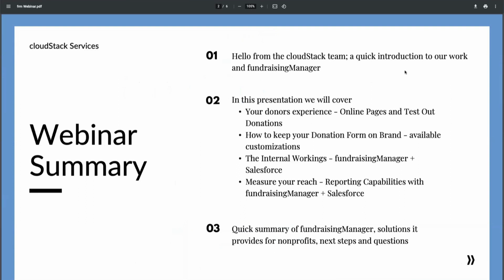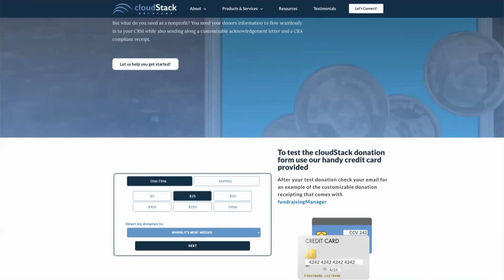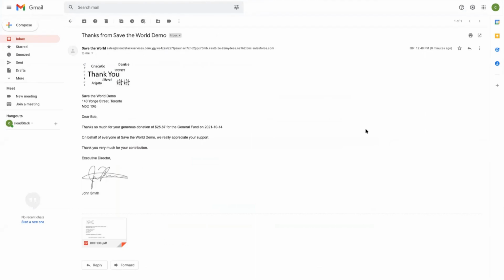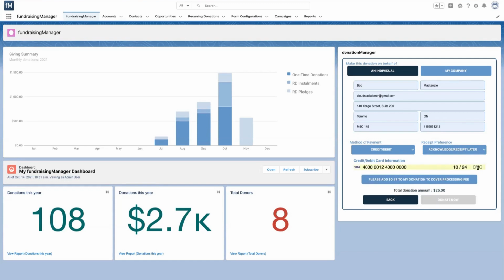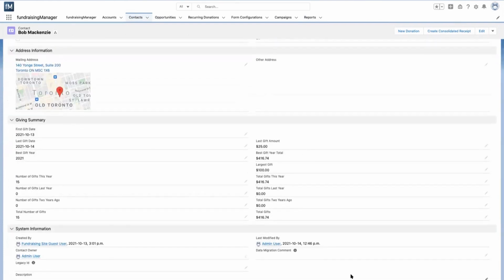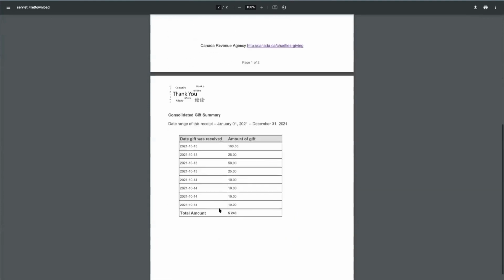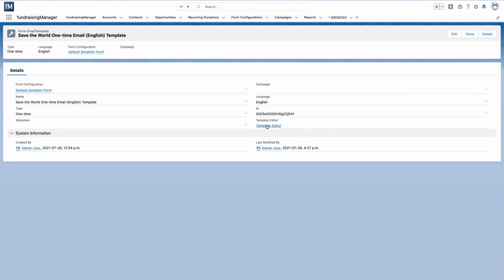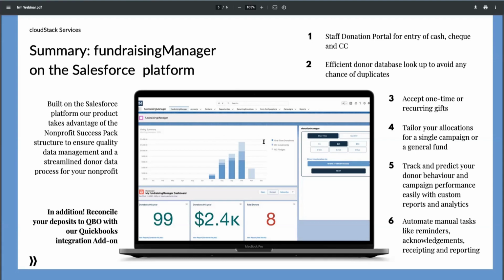fundraisingManager Webinar - Bring your Nonprofit data together with Ease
Bring your nonprofit data together with ease. So you don't lose sight of what matters: Your mission.

Join us as we introduce the newest iteration of fundraisingManager.

fundraisingManager is a CRM automation system that makes it easy for you to
remove tedious administrative tasks and run your nonprofit more efficiently.

☆ Less spreadsheets, more stewardship - Spend more time on stewardship, not spreadsheets.
☆ Engage donor base and boost fundraising - Access valuable intelligence to identify which donors are the most committed to your cause and which need additional outreach to stay engaged.
☆ Value your constituents - Your donors, supporters and volunteers are your most valuable resource. Show them just how much through personalized, relevant communication.
☆ Measure your reach - Target your fundraising efforts to the right place.
☆ Customize your content - Increase your campaign success by making sure your content is being seen by the right people

We've helped hundreds of nonprofits big and small simplify their donor and fundraising data for good.

Learn in this 30 minute webinar (with 15 minutes for questions after) how fundraisingManager (built on the Salesforce platform) stands above other nonprofit CRM software